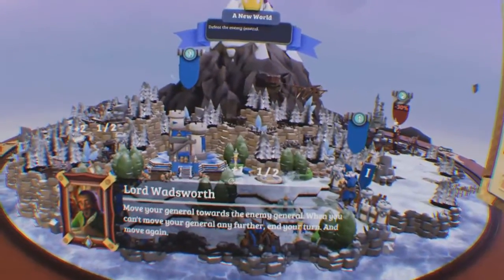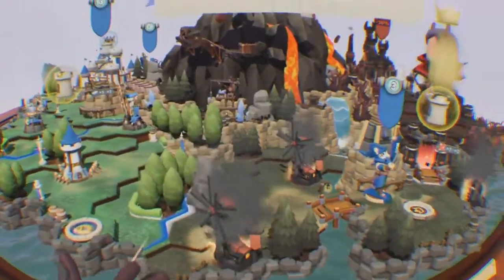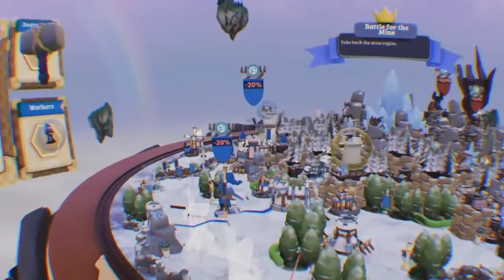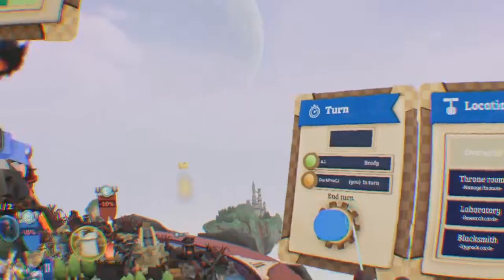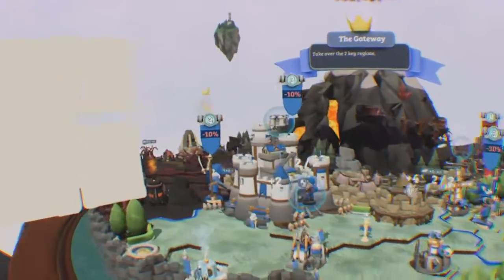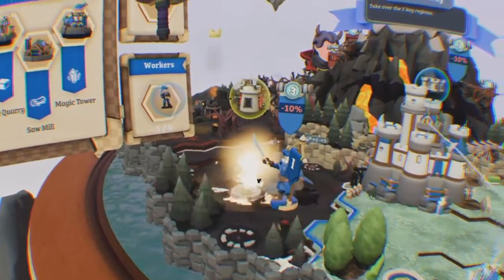Skyworld PSVR Review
From the creators of Arizona Sunshine comes the ultimate RTS game for the PSVR!